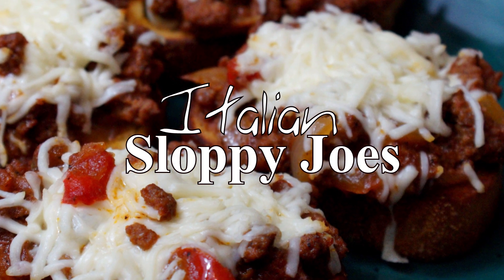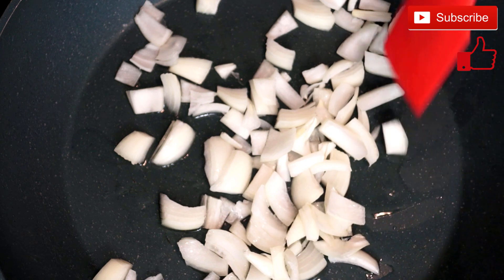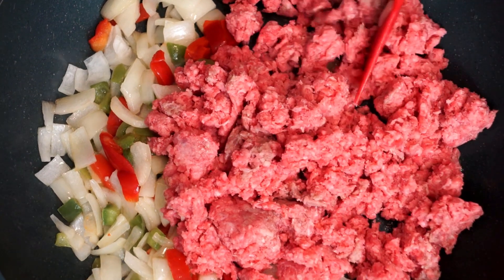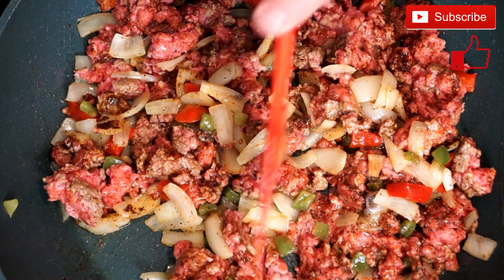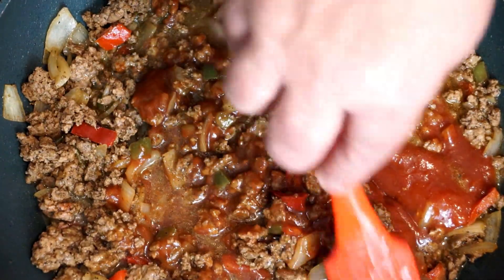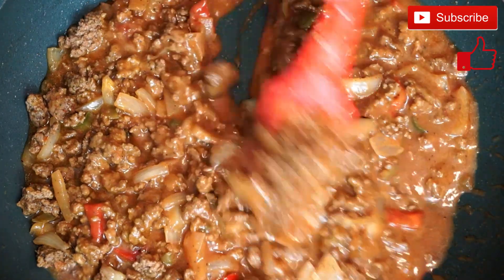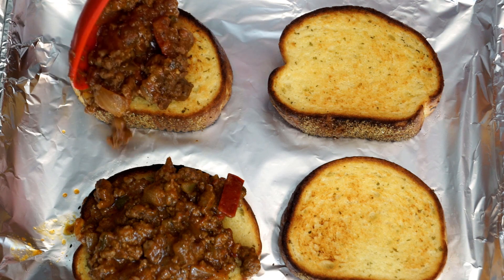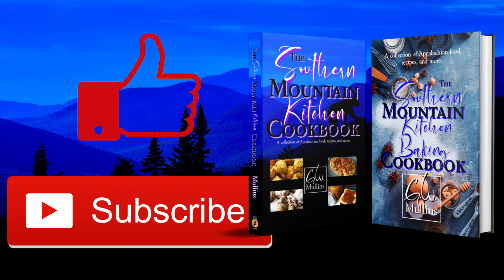Italian Sloppy Joes | Easy Recipe | ITALIAN STYLE | The Southern Mountain Kitchen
In this video, I am making Italian Sloppy Joes.  This recipe is quick and delicious.  In this recipe, we will take a great quick meal and give it an Italian makeover.  The taste is amazing especially on garlic Texas Toast. This meal is great for a quick kids meal or any adult as well.  I hope you enjoy these, as much I do.

"Neutrin05 - Timeless" is under a Creative Commons (CC-BY 3.0) license